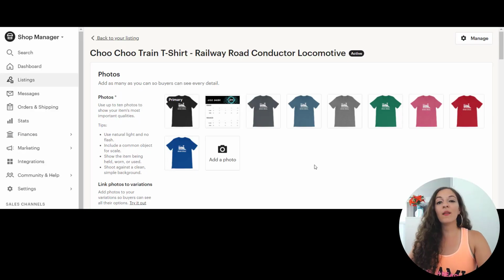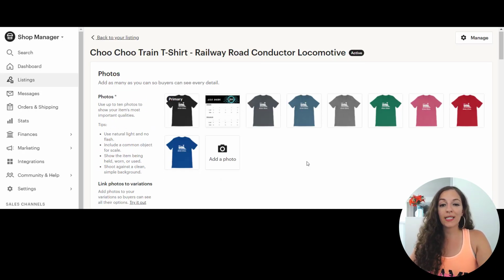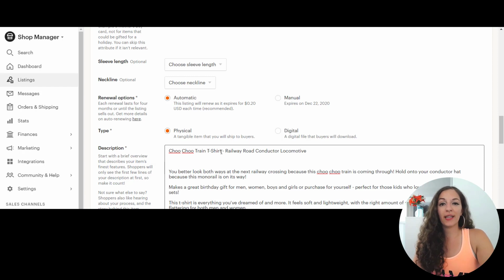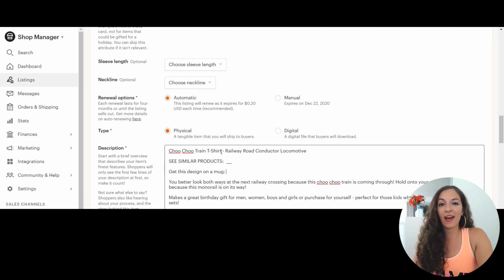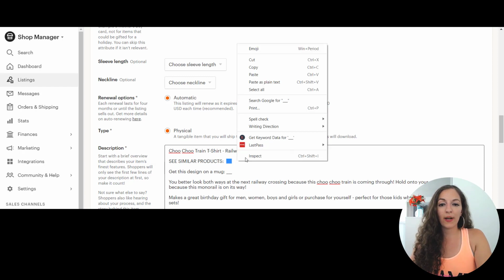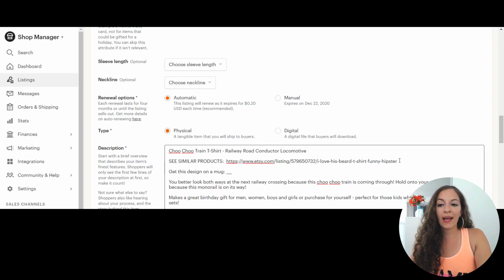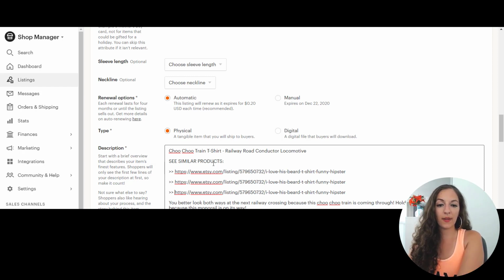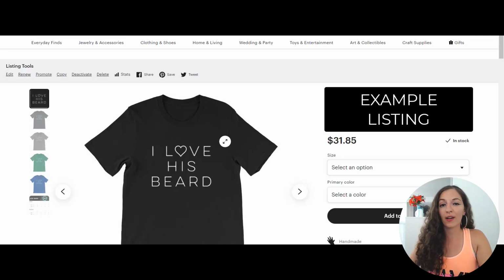Etsy Listing Description Tip to Increase Sales: Cross-Selling Your Products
I have an Etsy listing description tip for you today that involves hyperlinking across multiple products in your Etsy shop!  Incorporating this tip for Etsy sellers is an excellent way to feature similar or complementary products for your buyers so you can increase Etsy sales, and even the amount spent per transaction.